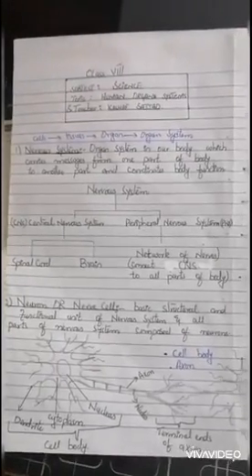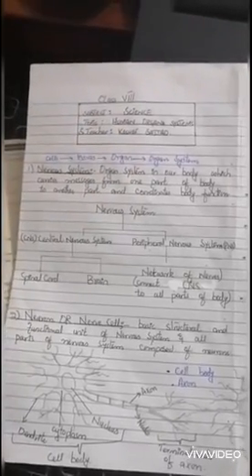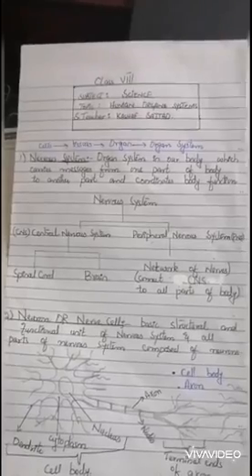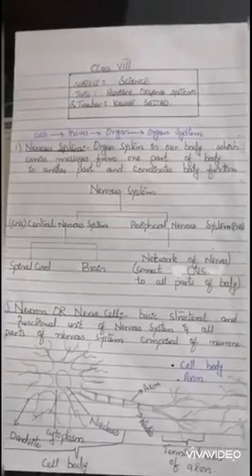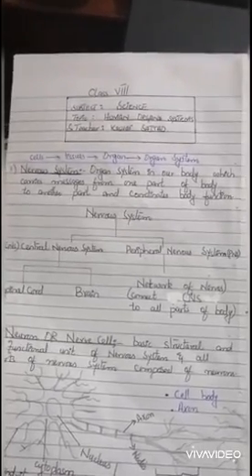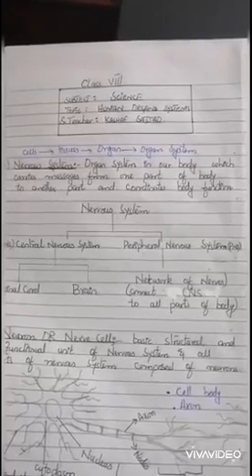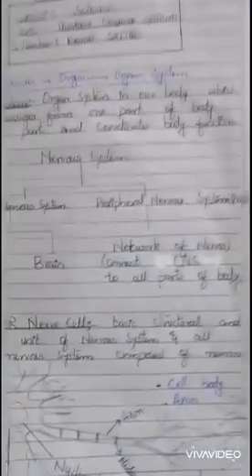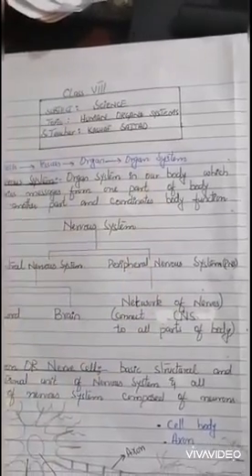Class 8th |Science| Chapter 1 _ Human Organ System_ Lecture 1 _D-Series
This lecture has been given to the Class VIII for subject Science by Teacher Kashaf Sajjad

During COVID-19 Crisis F.F.C. Matore's Principal decided to give online lectures to the whole classes.